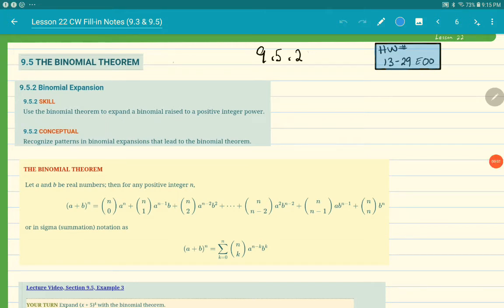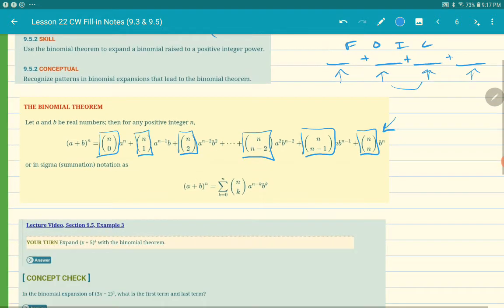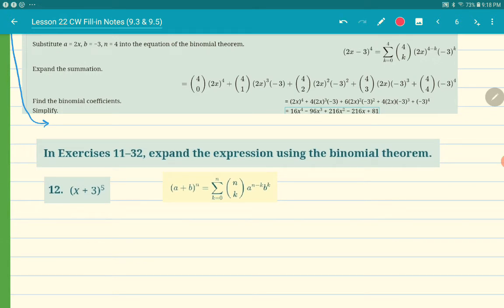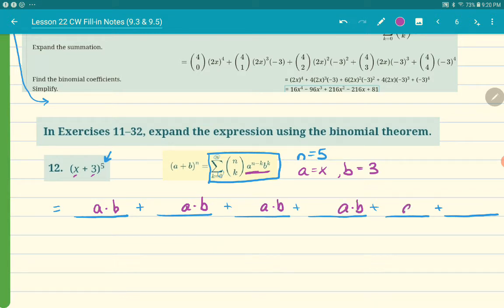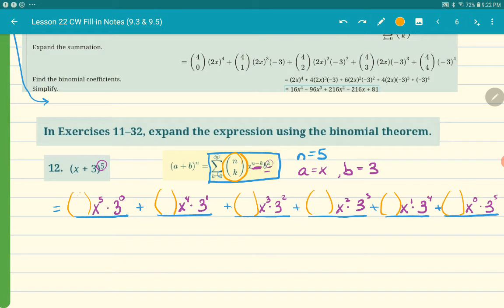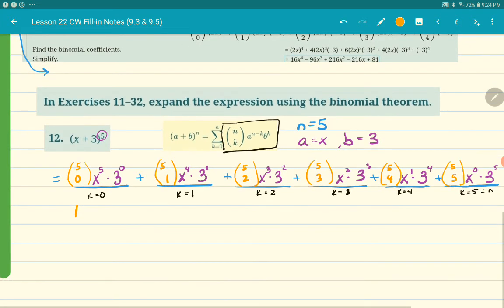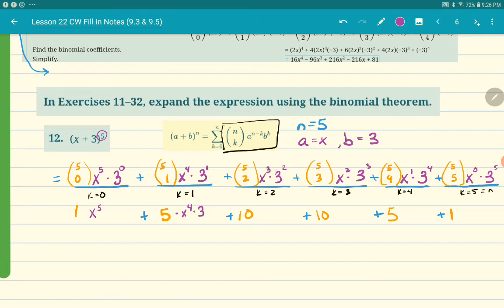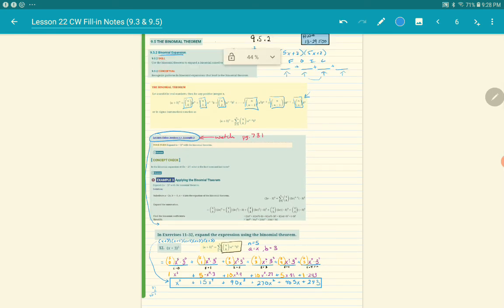9.5.2: Binomial Expansion (13-29)